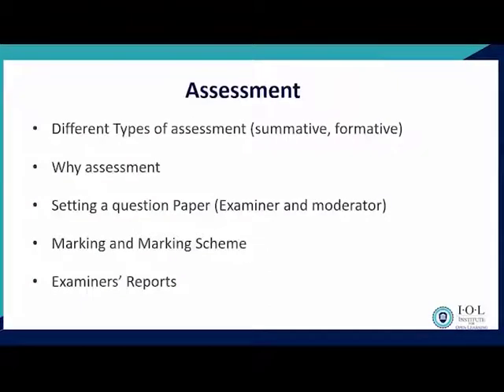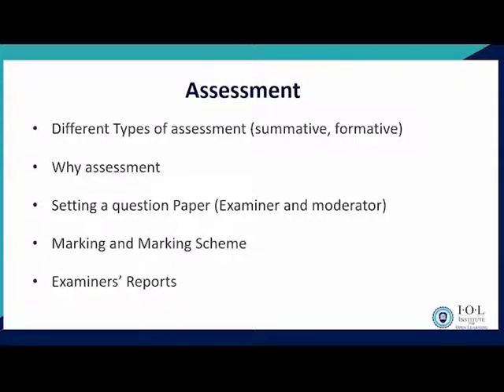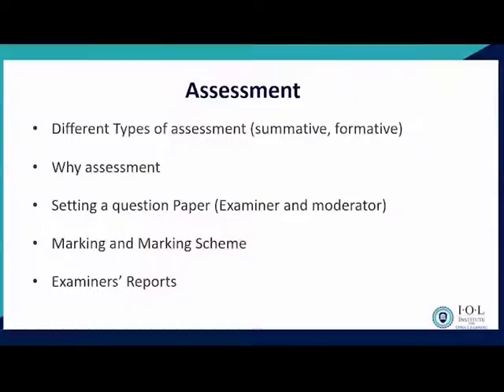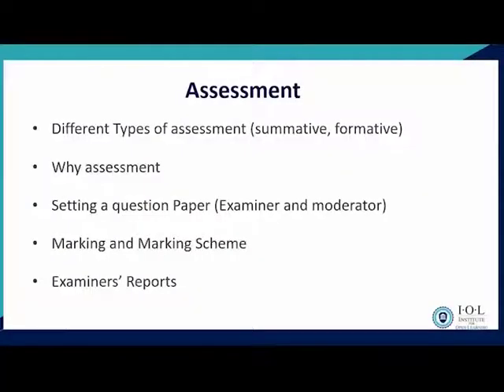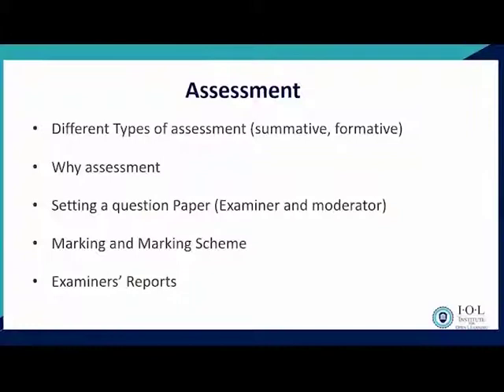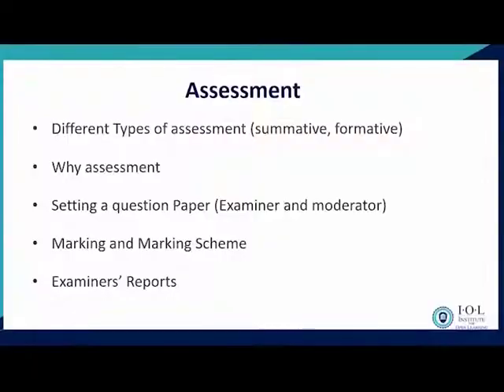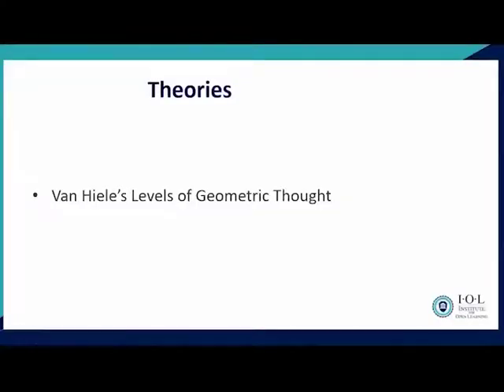MATD1 CCR 2022